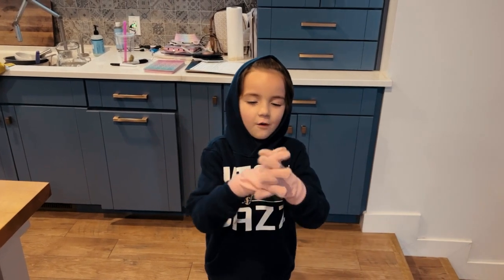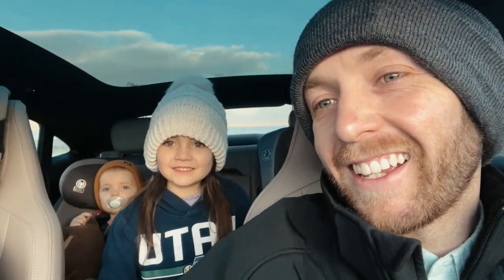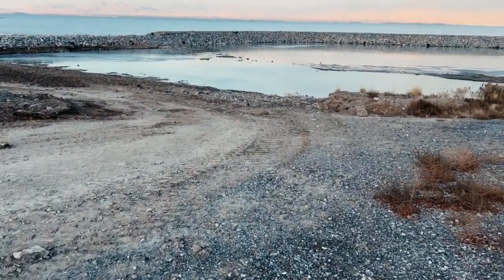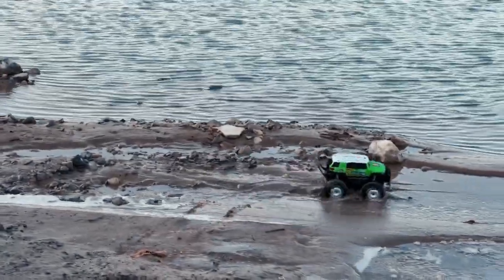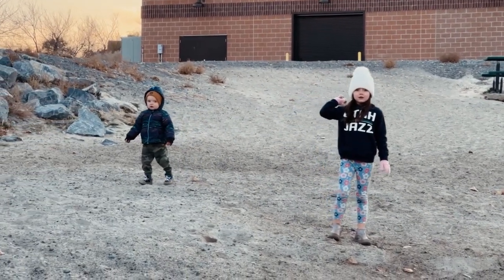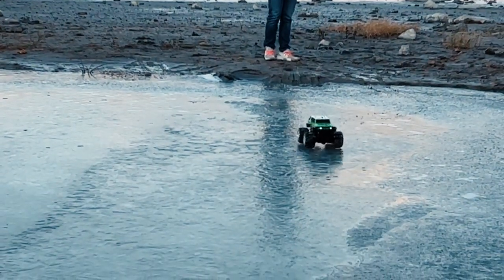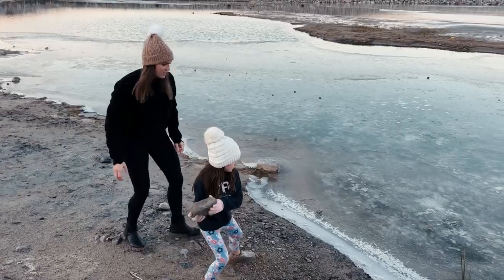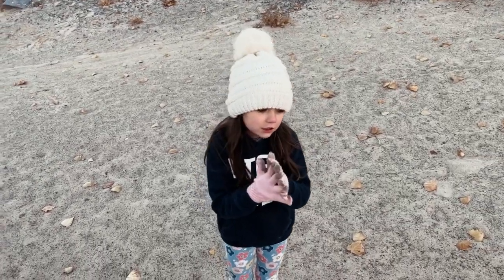Ruko 1601AMP2 Amphibious Remote Control Car Review - Fisco Frenzy 2022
It's very suitable for 3-6 years old children. Maybe your children will like it.
The remote control car has:

1. 1:10 scale large size rc and 1601AMP2 amphibious

2. IPX6 Waterproof

3. 4WD and Dual Motor for All Terrains

4. 50 minutes of battery life with 2 rechargeable batteries

5. Indepent Signal Waterproof Controller

6.Body configuration front and rear lights. Dual-motor 4-wheel drive for easy 360-degree drift.

50%off discound code: 50FISCO2022
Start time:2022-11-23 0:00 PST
End time: 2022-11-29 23:59 PST
Activity time:7 days